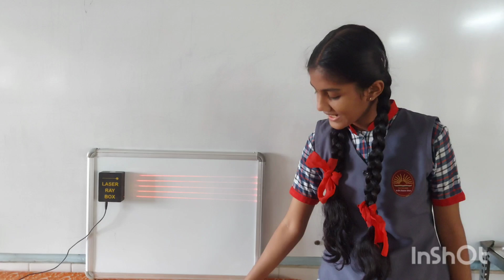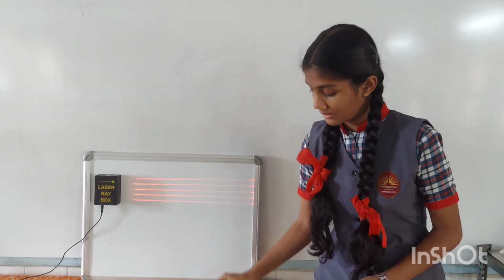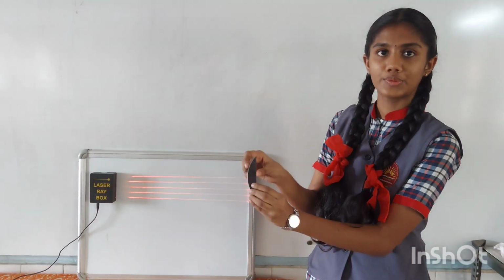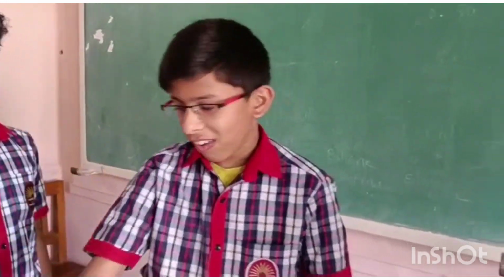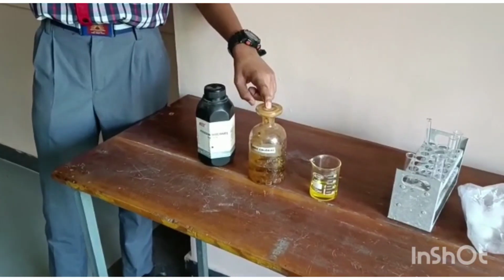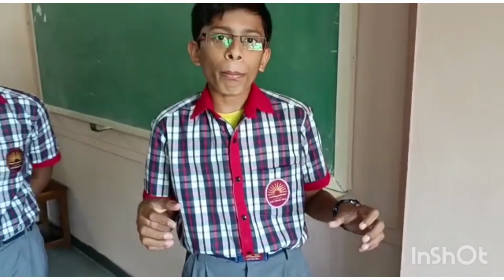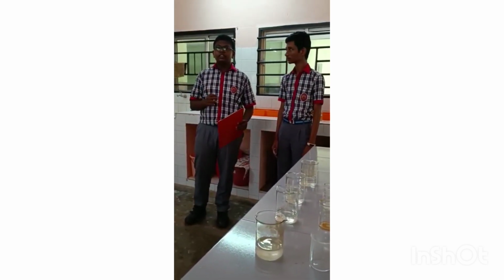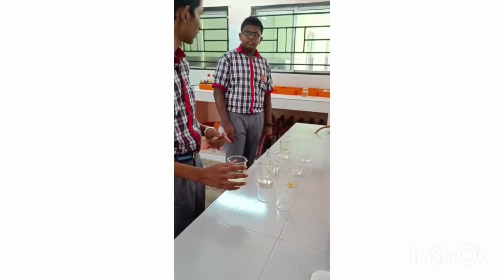SCIENCE DAY 2022 Activities